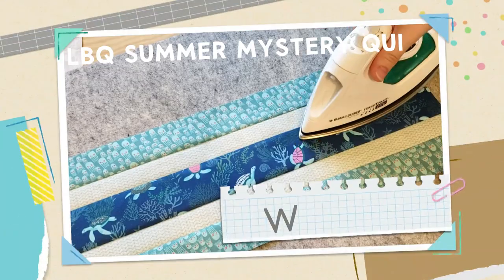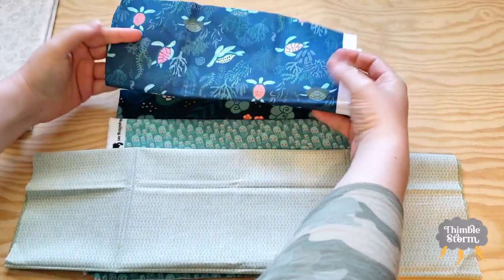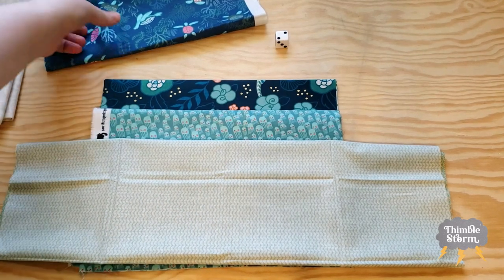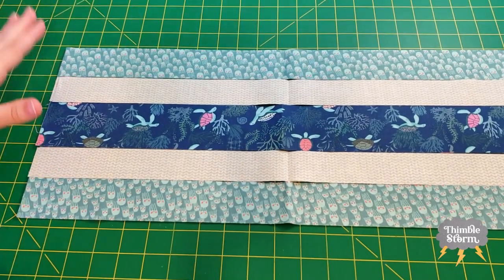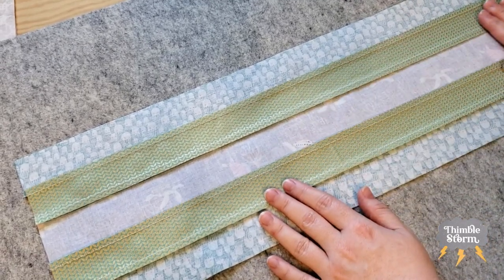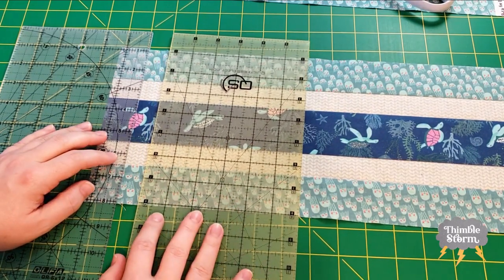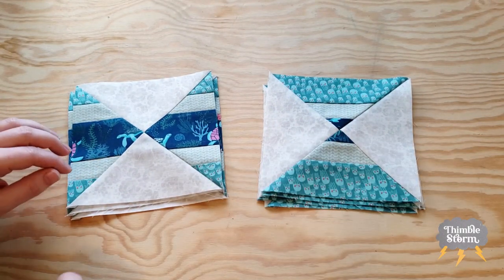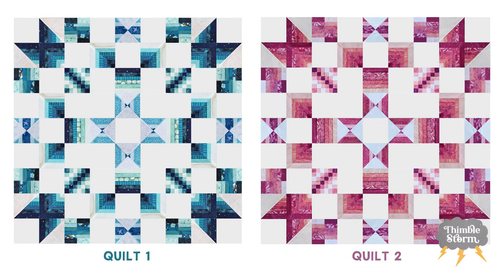Week Five! - Laundry Basket Quilts' 2022 Summer Mystery Quilt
Watch me stumble through week 5 of the Laundry Basket Quilts Summer Mystery Quilt. It would have been a quick set of blocks if I could have made up my mind or if I had double-checked measurements before I cut my fabric! GRRRR! 😡

Sewing Guide
Wool Pressing Mat Bundle
Rotary Cutter
Cutting Mat